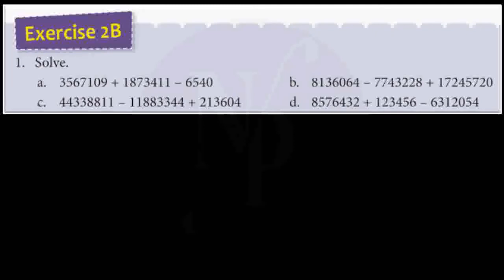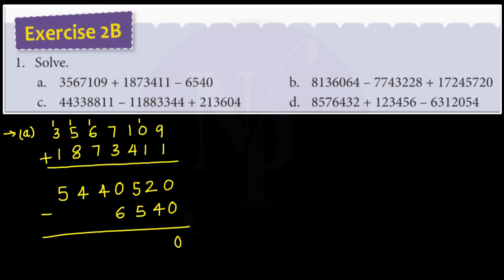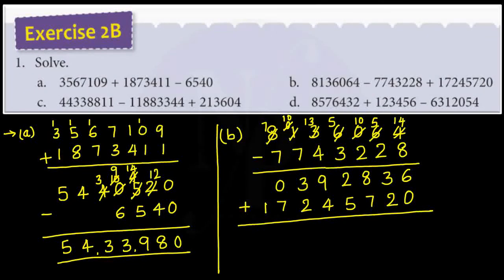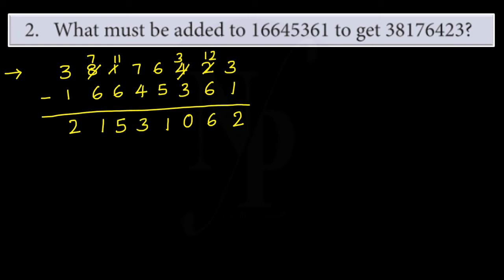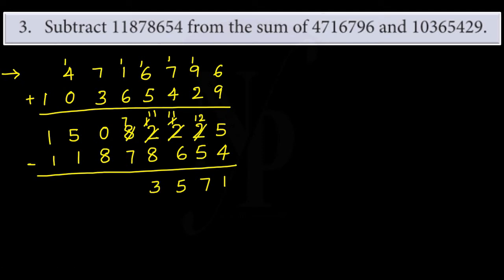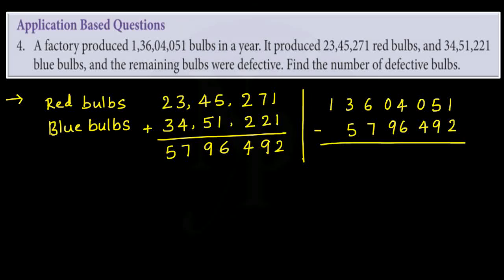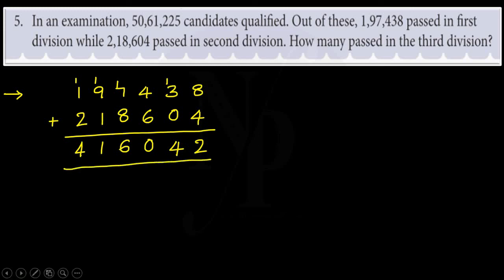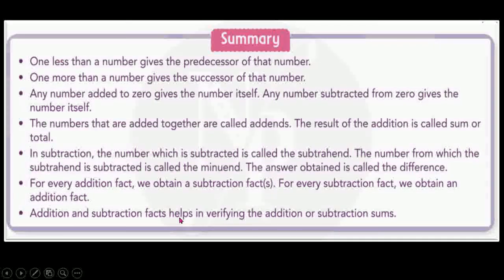Class 5 Maths Chapter 2 Addition and Subtraction (Part 5)